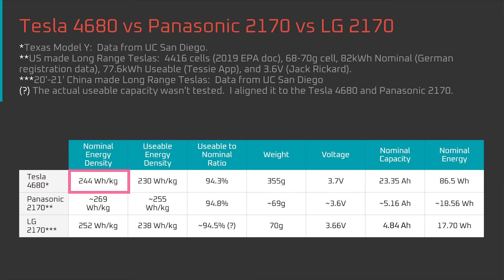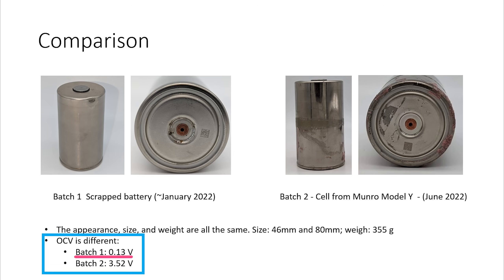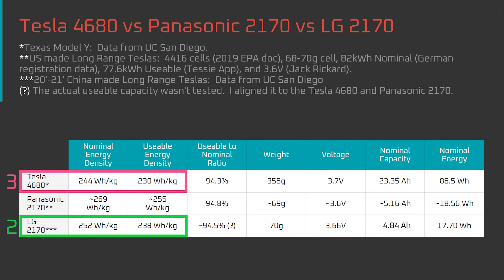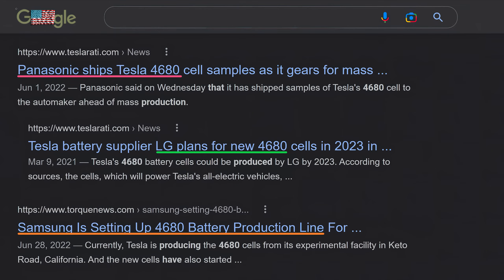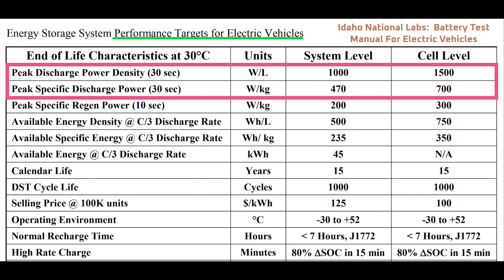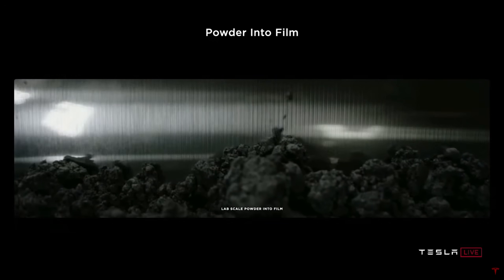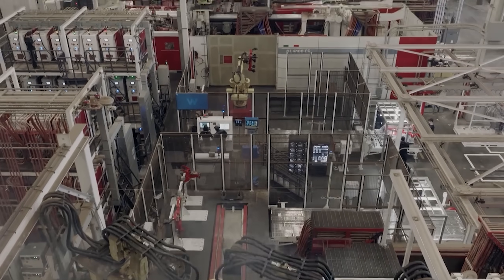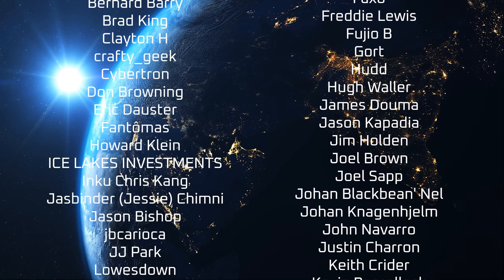Munro 4680 Energy Density Tested // Model Y Pack Size Explained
The results are in!  UC San Diego tested the energy density of the Munro 4680 and today I share the results.  I also discuss why the energy density is lower than expected and explain how it appears the Model Y Pack size is fully explained.

*Timeline*
00:00 Introduction
01:31 The Munro 4680 Cell Overview
03:09 Energy Density Run Through
08:31 Off Brand 4680s ;)
09:50 Rate Performance & 6X Power Claim
11:26 Cathode and Anode Composition Slides
12:58 Model Y Pack Size Explained
14:12 Why is the 4680 Model Y so heavy?
15:05 First Gen is Still Economicially Viable
16:05 How'd I get Wh/kg so wrong in the 1st Teardown?
17:11 Summary